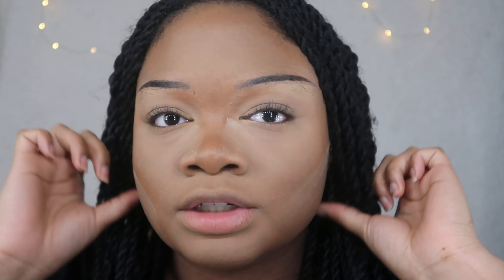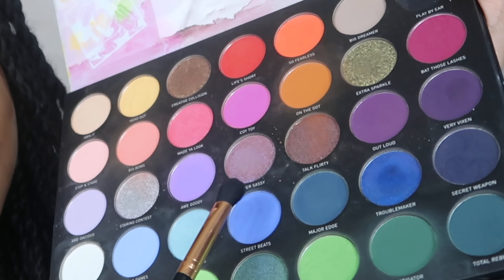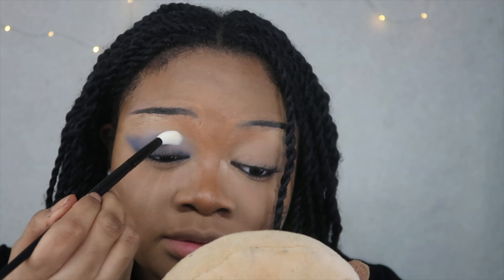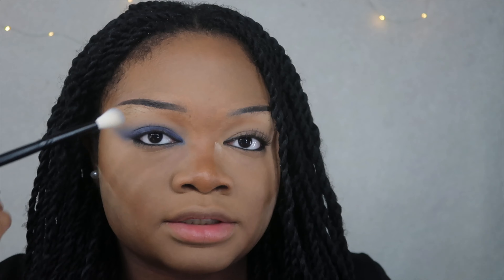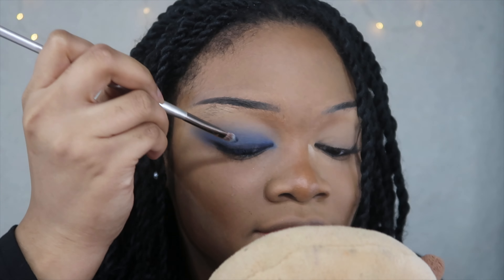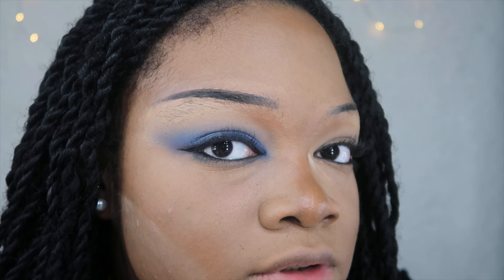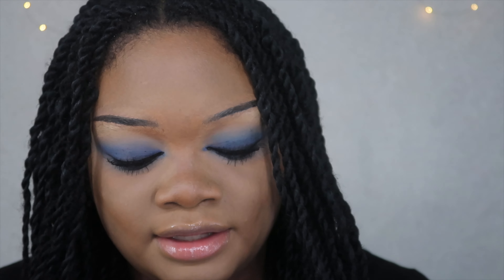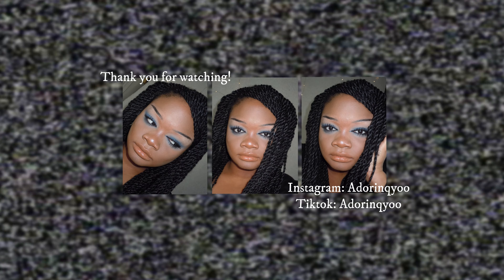Ergoproxy Re-L makeup | Adorinqyoo Halloween grwm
♡ 。• * Welcome to jo’s bio* • 。♡

↷ ⁞ Today’s Message
Hello guys‼! In today’s video I  started my October Halloween make up series. Part 3: RE-L from ErgoProxy makeup! I really hope you guys enjoy!!

༶•┈┈┈┈┈┈୨♡୧┈┈┈┈┈•༶
꒰☻꒱ ʚ 𝐬𝐨𝐜𝐢𝐚𝐥𝐬 ɞ

꒰☻꒱ ʚ 𝐟𝐚𝐪 ɞ
↷ q.)N/A
→ [Answer here]
↷ q.)N/A
→ [Answer here]
↷ q.)N/A
→ [Answer here]

꒰☻꒱ 𝐘𝐞𝐬𝐬𝐬𝐭𝐲𝐥𝐞 𝐥𝐢𝐧𝐤𝐬  : ̗̀➛

✎ ·˚ ༘ 𝐒𝐡𝐨𝐩 𝐮𝐬𝐢𝐧𝐠 𝐦𝐲 𝐑𝐞𝐰𝐚𝐫𝐝𝐬 𝐂𝐨𝐝𝐞: 𝐀𝐃𝐎𝐑𝐈𝐍𝐐𝐘𝐎𝐎𝟖

ᐢᗜᐢ Become a Yesstyle Influencer using my link!

꒰☻꒱ 𝐜𝐫𝐞𝐝𝐢𝐭𝐬 ୧
intro:: {me}
thumbnail:: {me}

✎ᝰ┆Sub count: 209 makeup !

Halloween makeup 2024
Gothic Halloween makeup
Spooky makeup transformation
Scary Halloween makeup
Horror makeup tutorial
DIY makeup
Easy Halloween makeup ideas
RE-L Mayer cosplay
Ergo Proxy makeup tutorial
Cyberpunk makeup look
Gothic anime makeup
Dark anime character makeup
Halloween anime cosplay
Black girl cosplay makeup
RE-L Mayer Halloween look
Anime-inspired makeup
Dark and edgy Halloween makeup
Halloween costume ideas 2024
Unique Halloween makeup looks
Dark sci-fi Halloween costume
Edgy Halloween character inspiration
Anime Halloween makeup ideas
Gothic Halloween costume inspo
Cyberpunk Halloween costume
Futuristic Halloween look
Creative anime cosplay ideas
Dark aesthetic costume inspiration